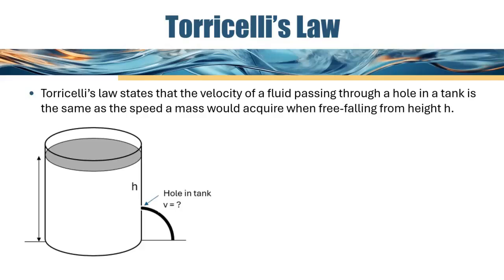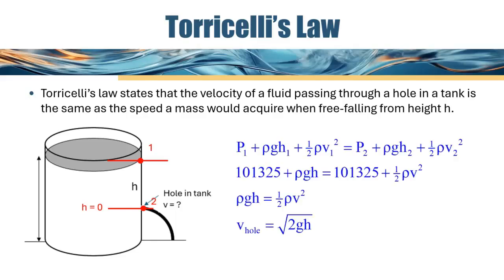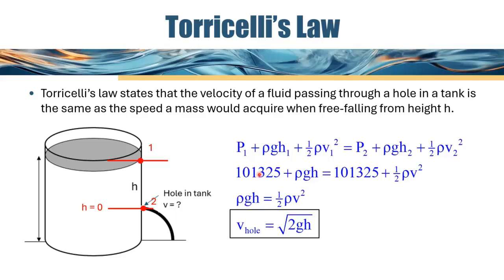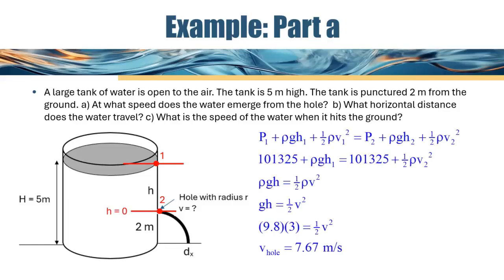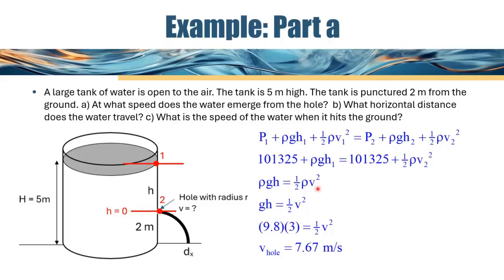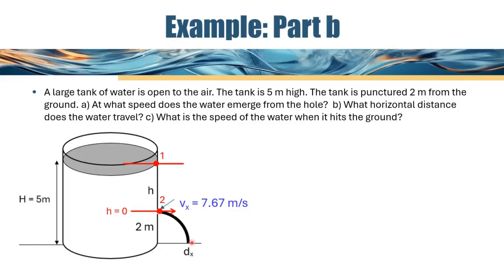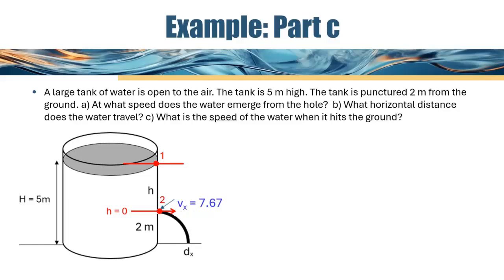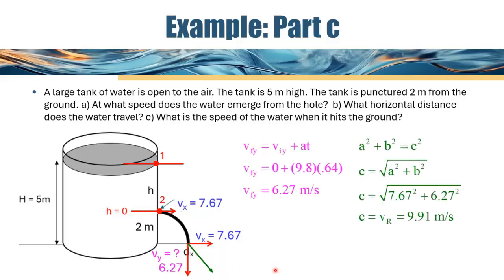11.12: Torricelli's law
This video explains how Torricelli's law is derived from Bernoulli's equation and then works through a sample problem. The sample problem calculates the horizontal distance the water travels and determines the speed with which the water hits the ground - classic projectile motion questions.